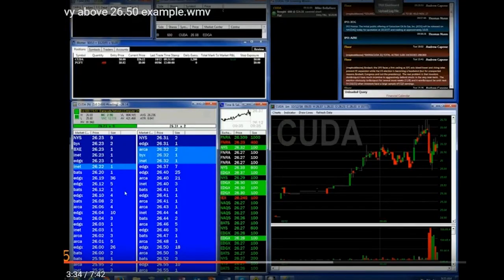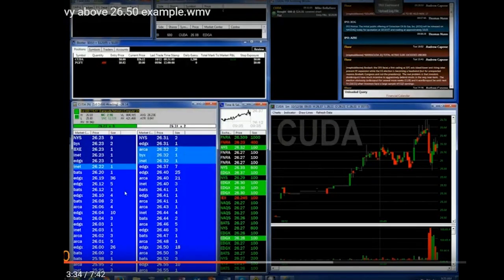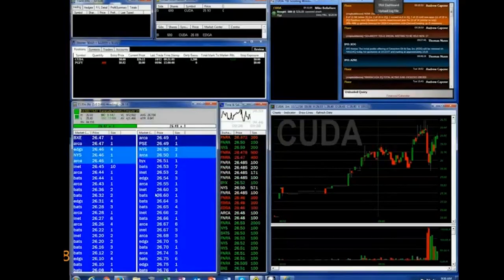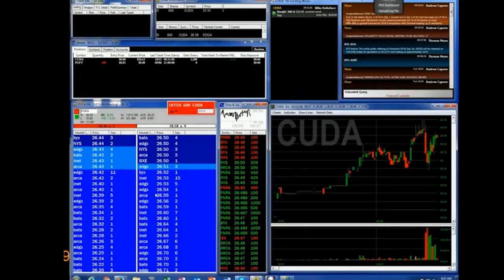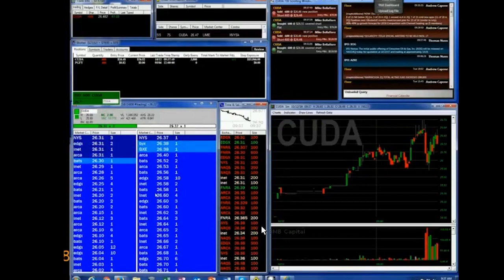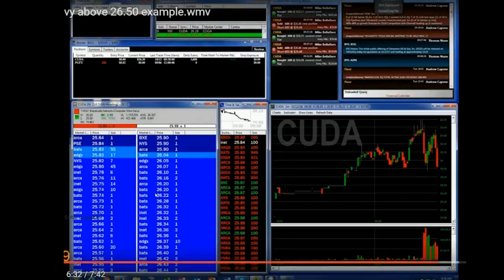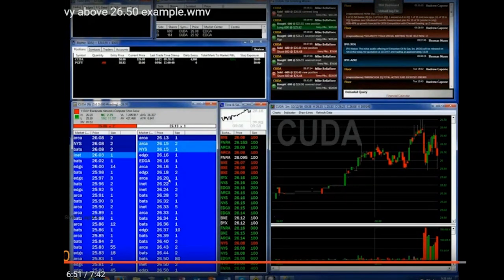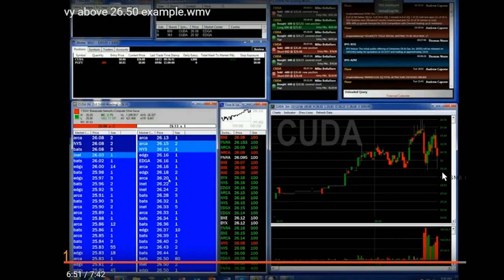Reading the Tape in CUDA